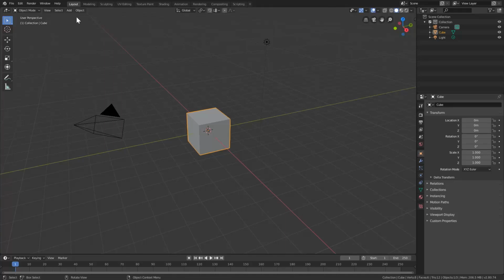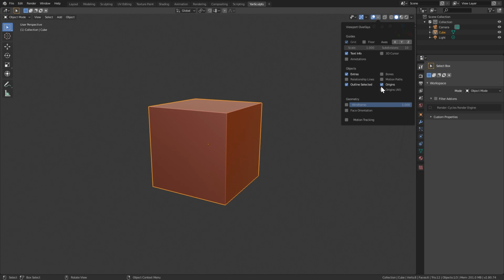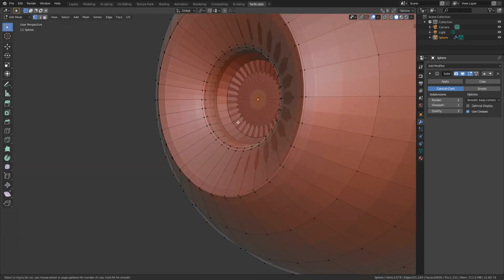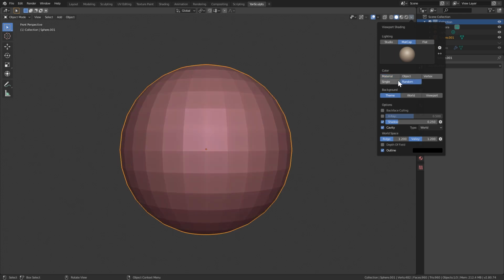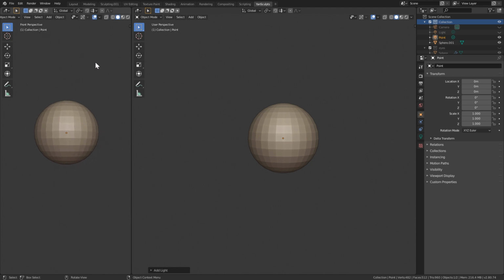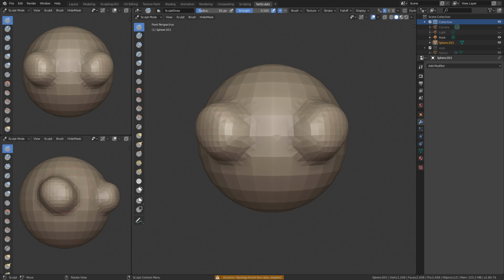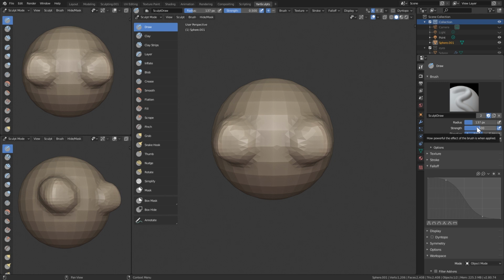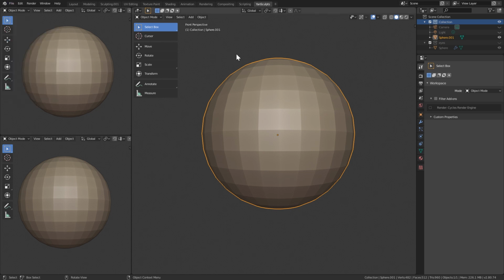02 Setting up a Workspace